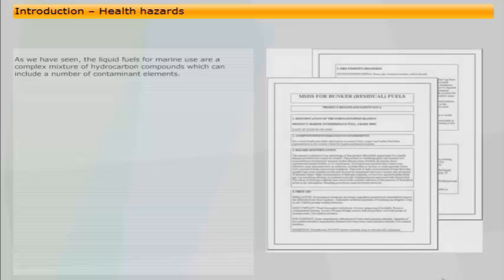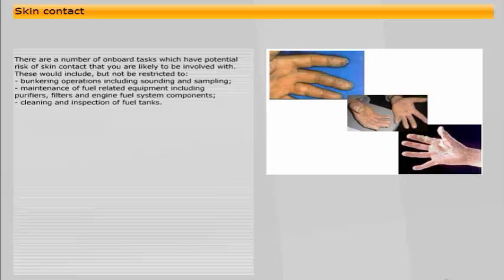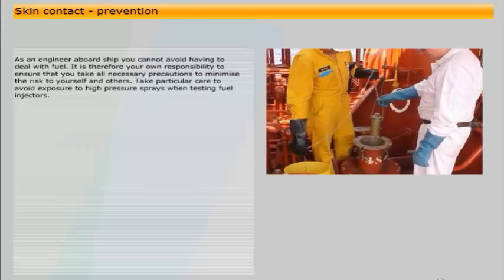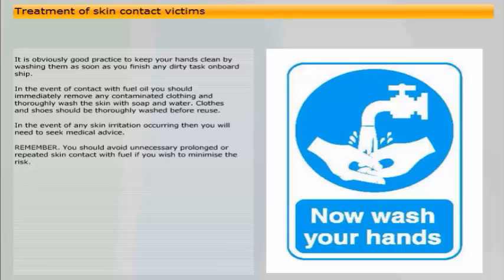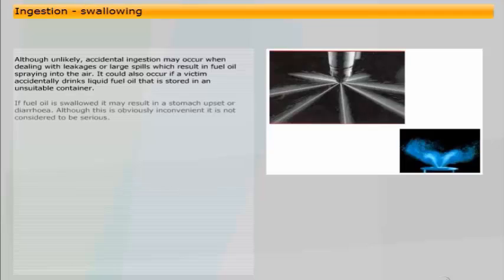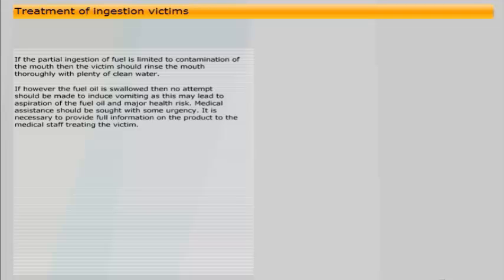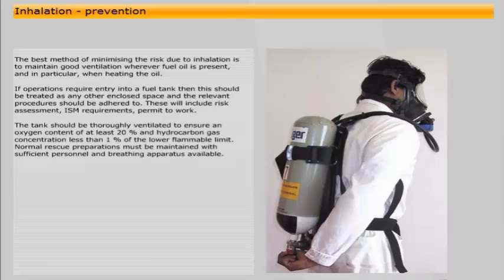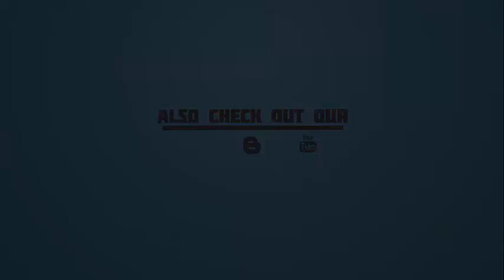Health Hazards Associated with Marine Fuel Oils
The learning objectives of this video are that you will:

• Be aware of the potential health hazards when dealing with marine fuels.
• Know the preventative masons that should be taken to minimize the risk from these hounds.
• Be aware of the first aid measures necessary to deal with victims of these hazards.